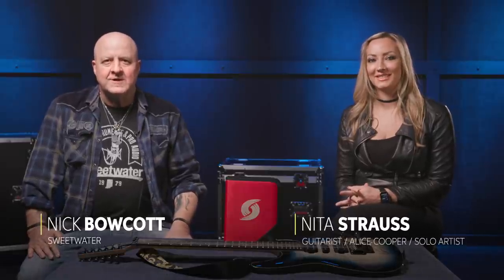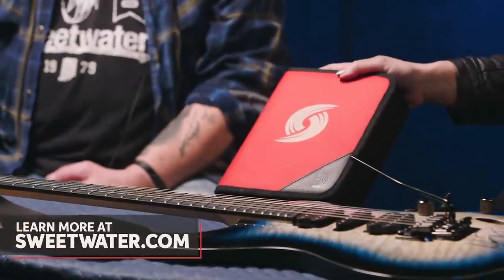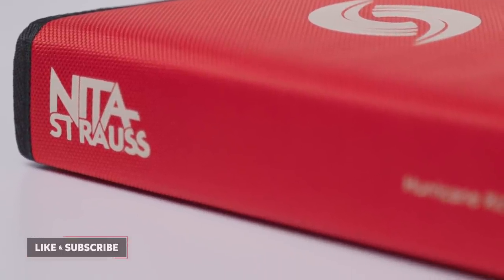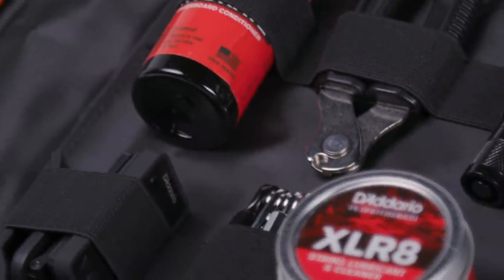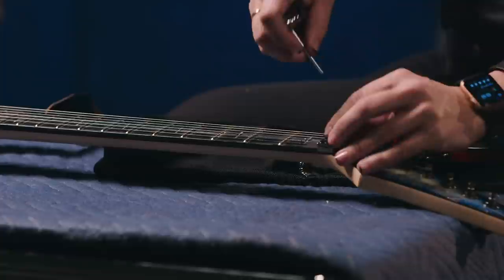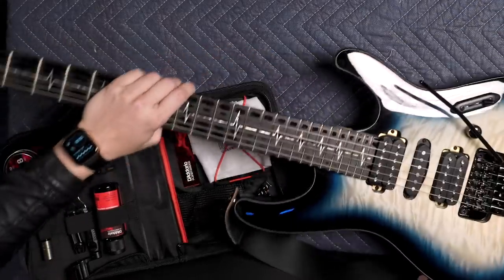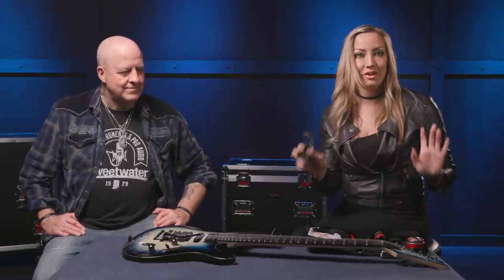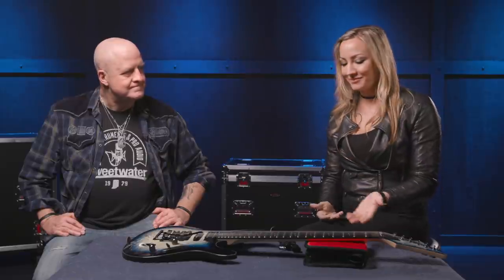Nita Strauss' D'Addario Hurricane Tool Kit - Sweetwater Exclusive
If you're wondering what video gear we use, check it out

This is everything that guitar hero Nita Strauss uses to keep her guitars in excellent shape, and it's all conveniently bundled in a rugged case. You get everything you need to keep your guitars in top playing condition with the included Hydrate Fingerboard Conditioner and XLR8 String Cleaner. The included String Height Gauge, Pro-Winder, Fret Polish System, and Multi-Tool will equip you to change strings faster and administer your own setups, and you'll be able to tune up with convenience and precision, thanks to the Eclipse Headstock Tuner.

After you watch, check out Sweetwater.com today for all your music instrument and pro audio needs!